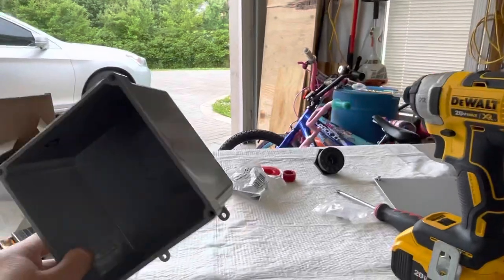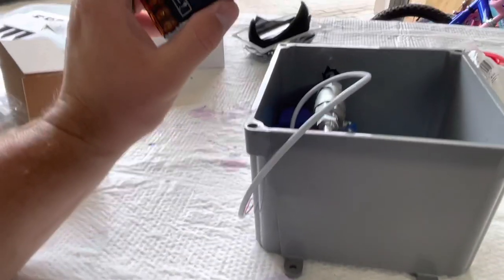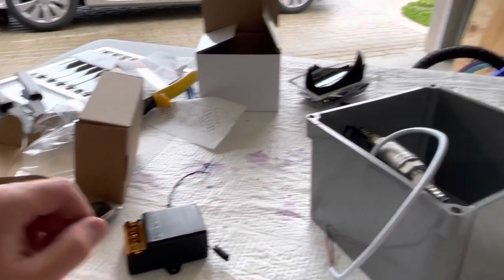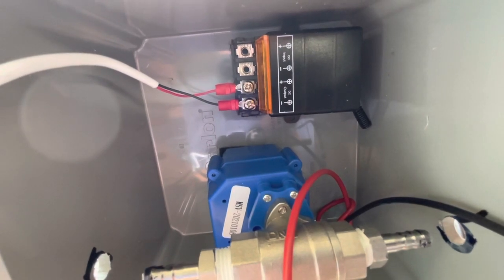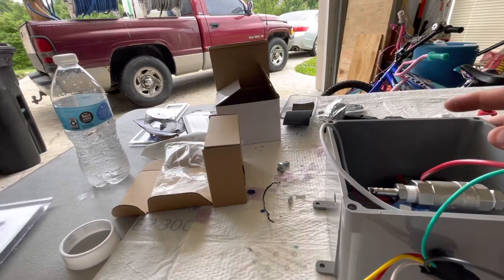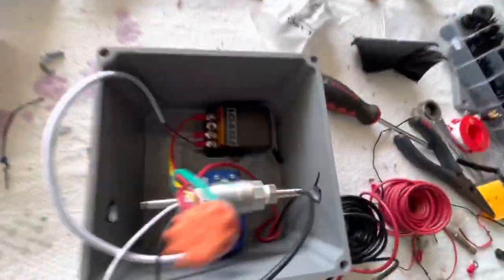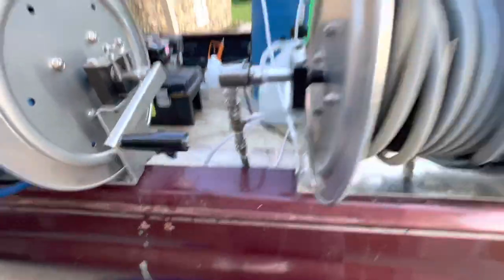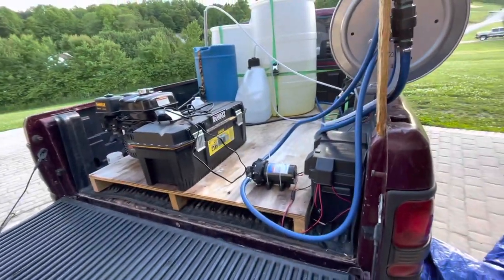How To Build a Downstream Injector Box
Downstream injector box.
12V On/Off Switch
Electric Ball Valve 1/4 in
1/4 mnpt x 1/4 hose barb
Wireless Remote
Weatherproof box
12 awg wire
Inline Fuse
1/4 Hose
Junction Waterproof Box
Spade / Paddle Bits
Wire Connectors
Wire Cutters/Stripers
Optional
Volt Meter
LED Strobe Light

BEGINNER PRESSURE WASHING SETUP:
Pressure Washing Hose
Hose Reel
Hose Reel Connector Line
Ball Valve
Connectors x 2
Downstream Injector
Pressure Washer
Beginner Pressure Washer
Water Hose
Surface Cleaner
Budget Surface Cleaner
Wand Tip
Turbo Nozzle
Upgrade Easy Pull Gun